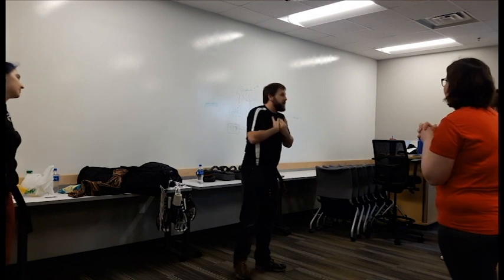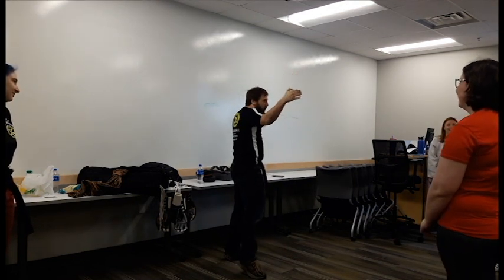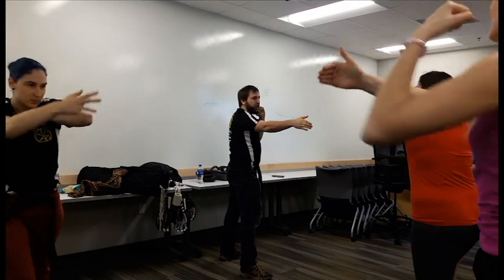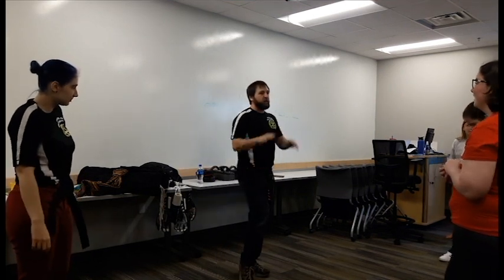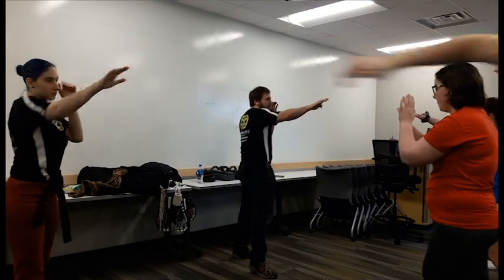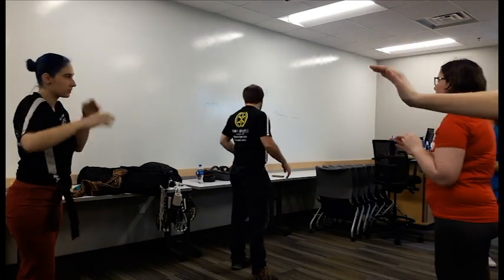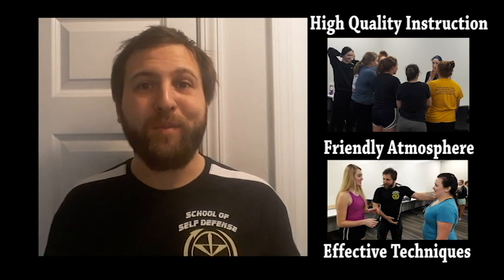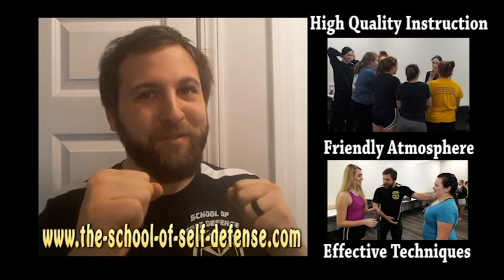How to Strike for Self Defense - April 2019 Kenpo 360 Seminar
Sign up to train in person and learn Martial Arts in Noblesville IN